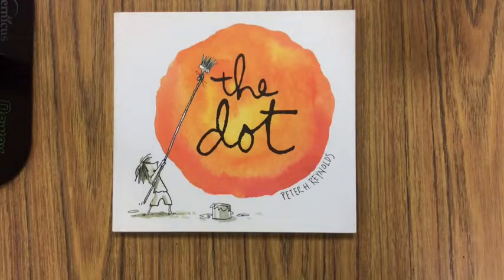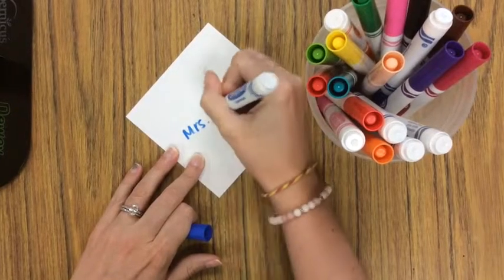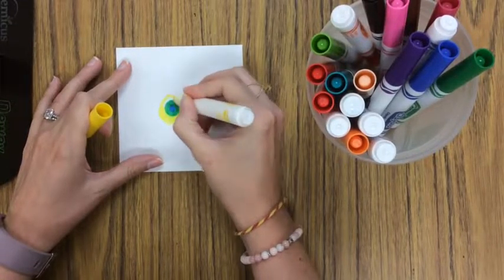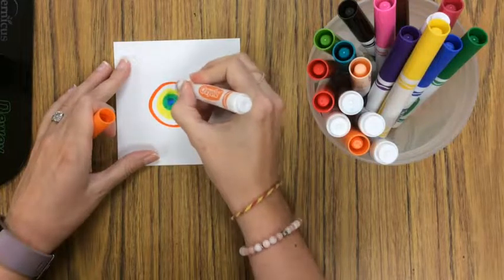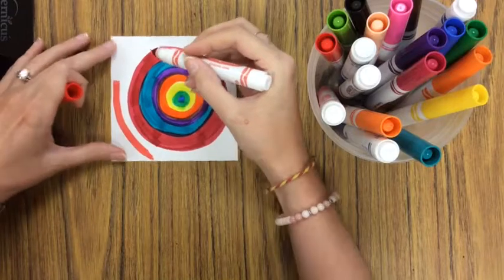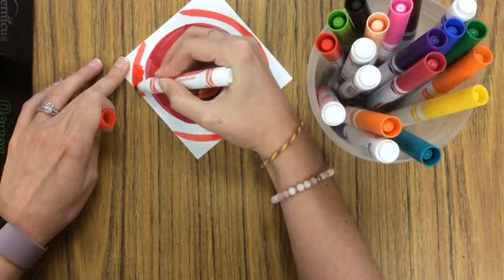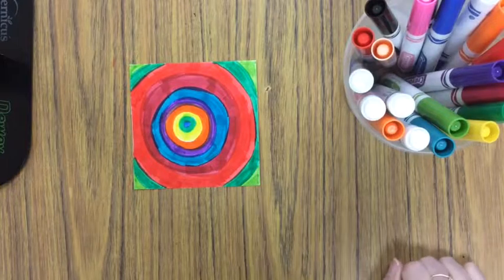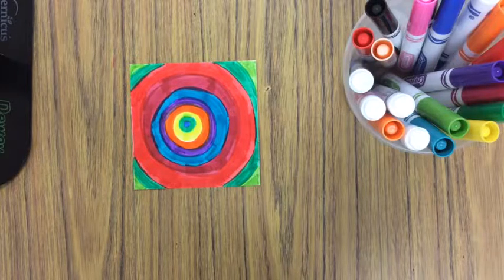Collaborative Dot Project Demo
This is a demonstration for a collaborative kindergarten art project. It is meant to go along with "The Dot" by Peter H. Reynolds.